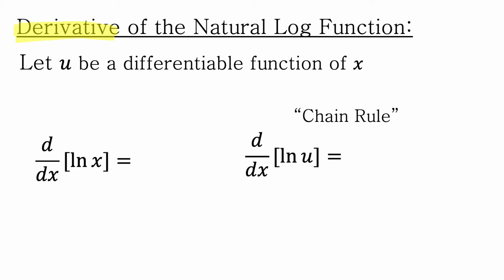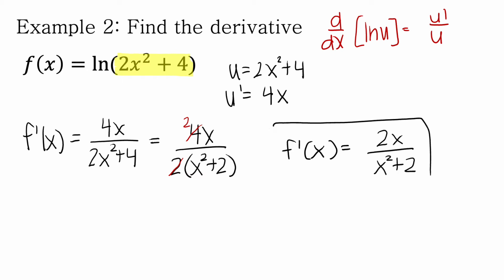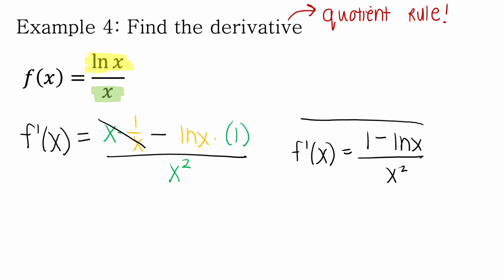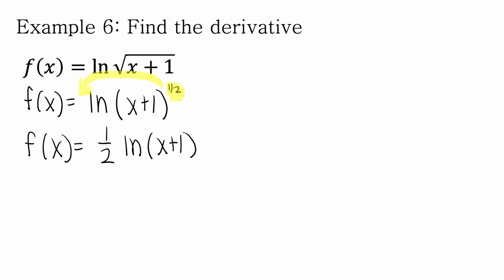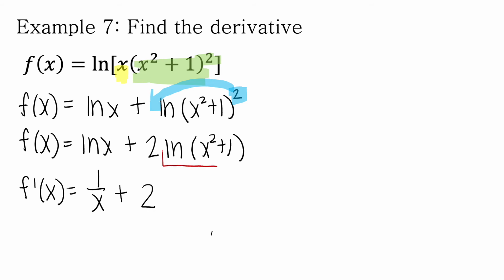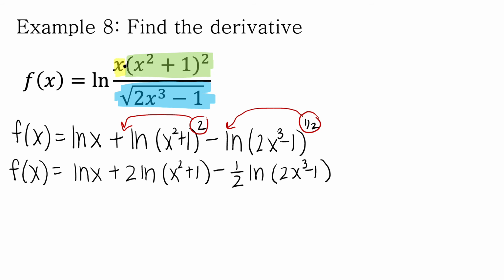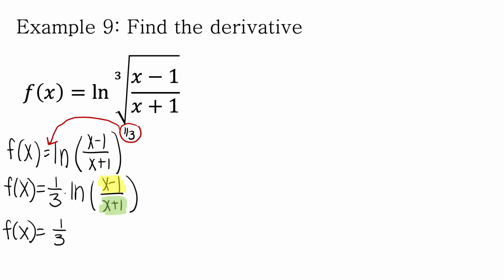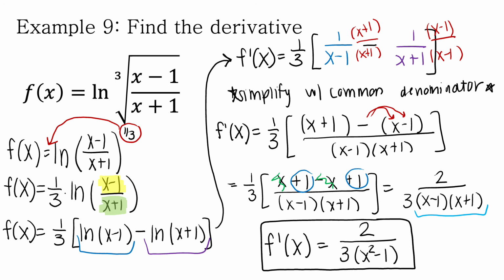Calc Lesson 60